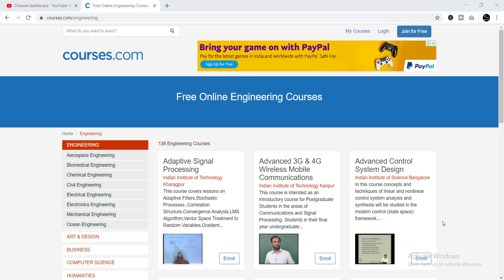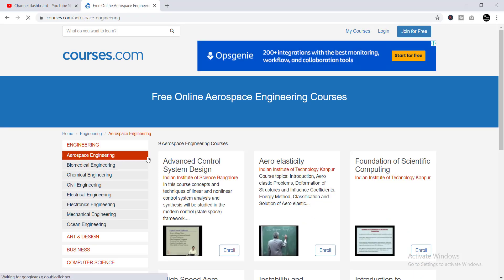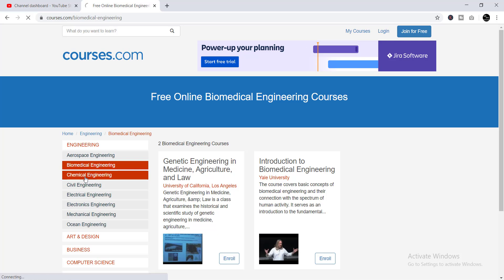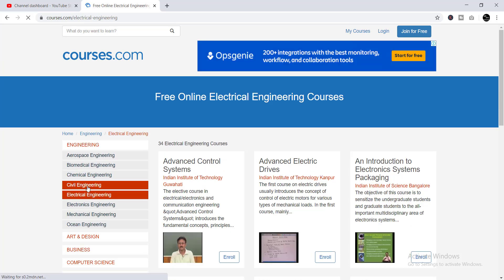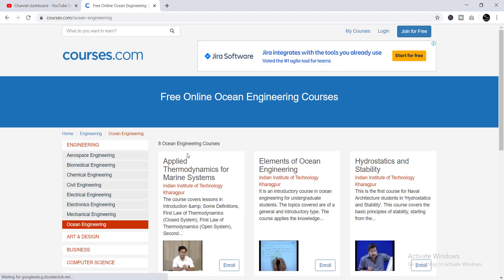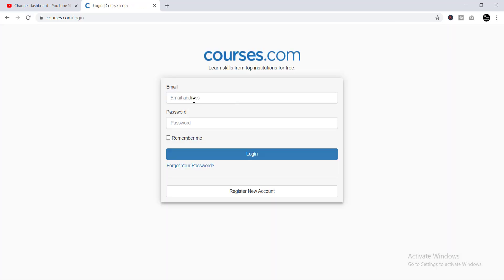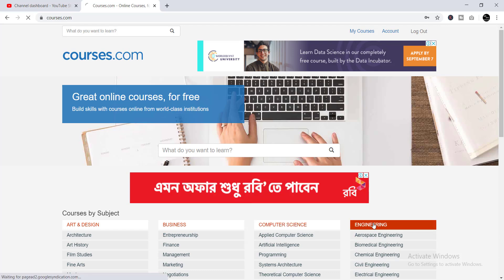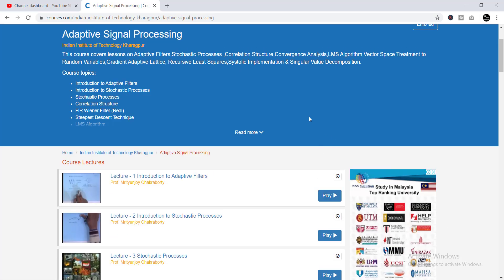138 Free Online Courses On Engineering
To Get Any Coursera Course Answers.

138  Free Online Courses On  Engineering. Enroll in an online introduction to engineering course or explore specific areas such as-
Aerospace Engineering
Biomedical Engineering
Chemical Engineering
Civil Engineering
Electrical Engineering
Electronics Engineering
Mechanical Engineering
Ocean Engineering